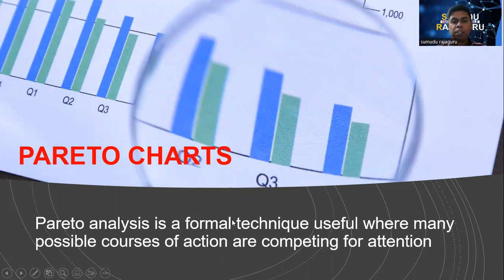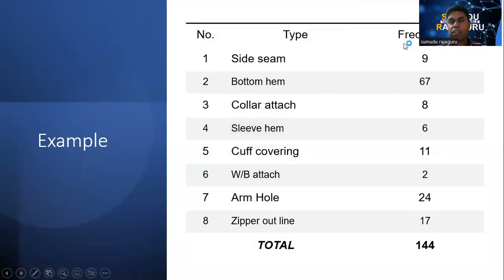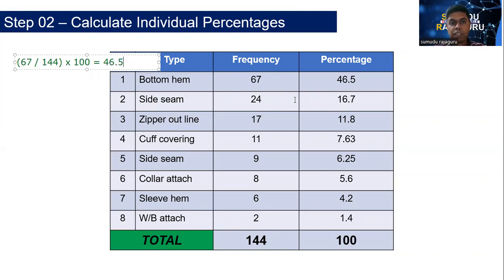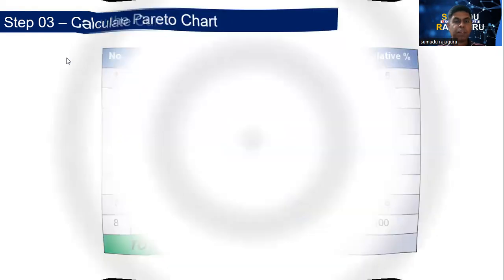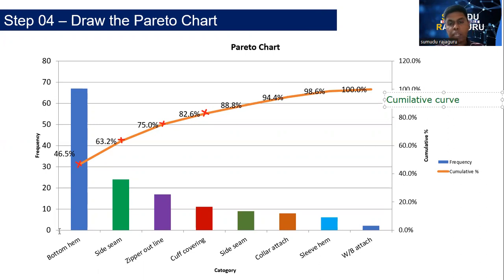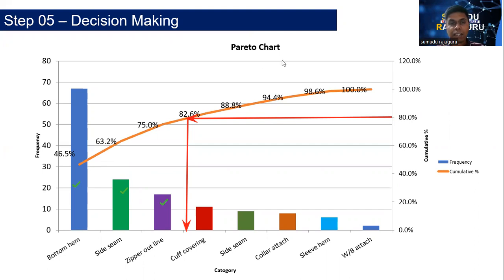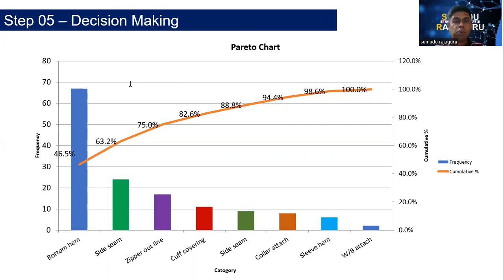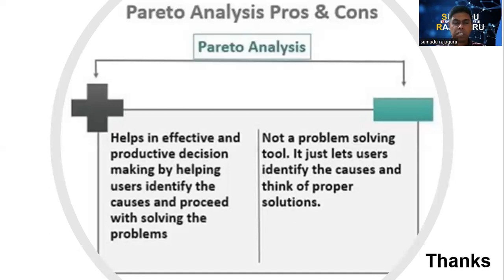Pareto Principle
This is one of the most famous problem analysis principal based on the 20-80 rule. According to the principal, solutions for 20 % of the critical issues affect 80 % of the results.